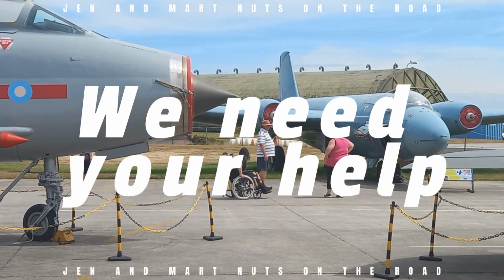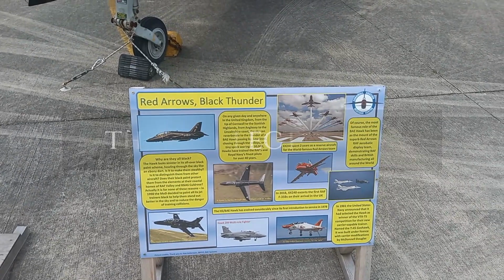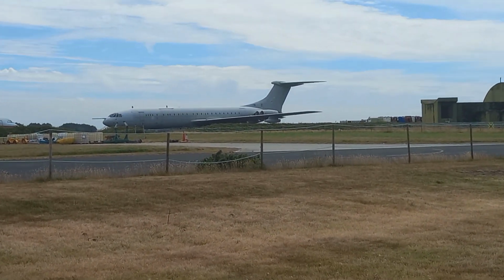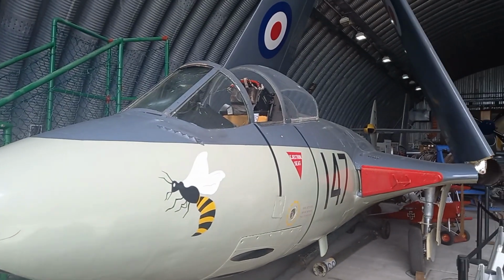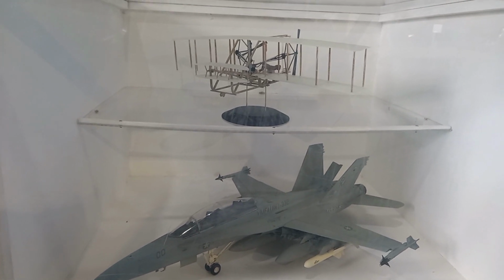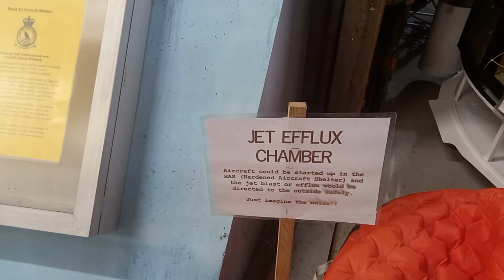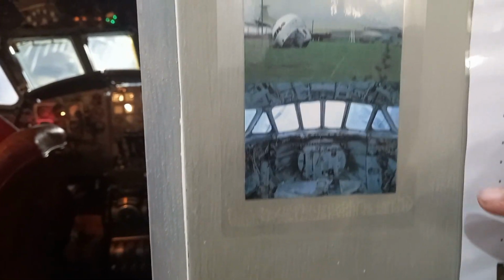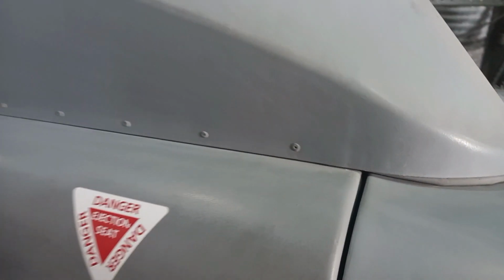Cornwall Aviation Heritage Centre, A SAD LOSS TO EVERYONE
If you're ever in the area and want to see some incredible aviation history, be sure to visit the Newquay Cornwall Aviation Heritage Centre! This Centre is dedicated to preserving and sharing Cornwall's aviation heritage, and it's well worth a visit.

In this video, we'll tell you all about the Newquay Aviation Heritage Centre and how it can help you save the day. We'll give you a tour of the Centre and explain why it's such an important resource for aviation enthusiasts around the world. So if you're ever in Newquay, Cornwall, be sure to visit the Newquay Aviation Heritage Centre! You won't regret it!